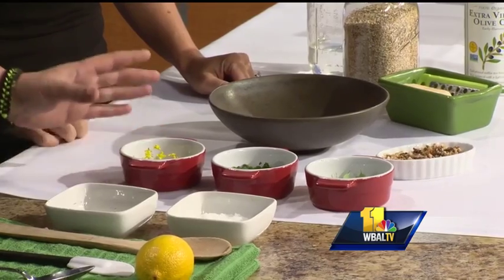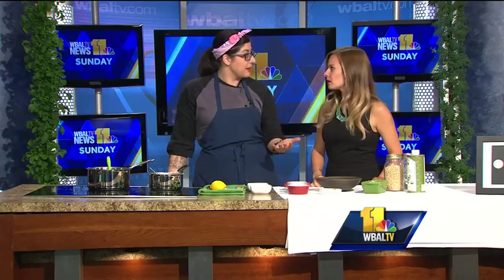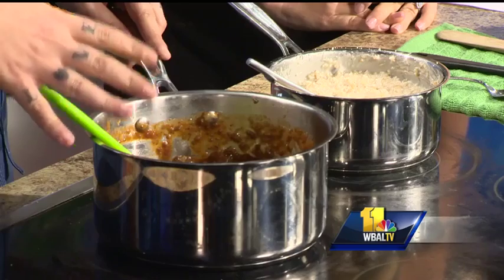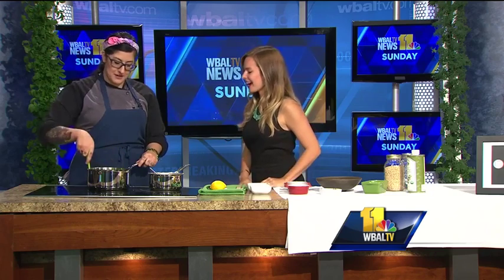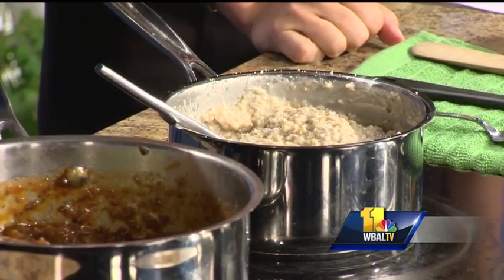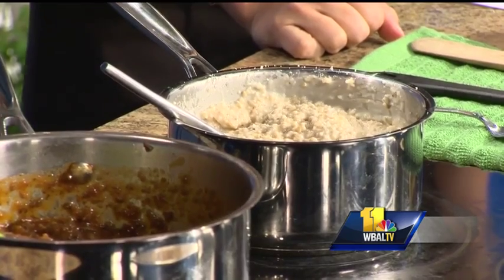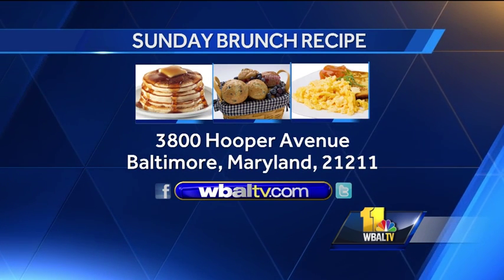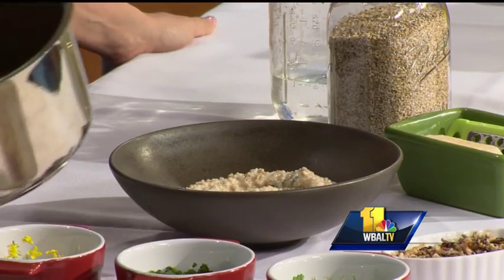Sunday Brunch: Stall 11's wild mushroom ragout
Melanie Molinaro with Stall 11 makes oat porridge and a wild mushroom ragout.